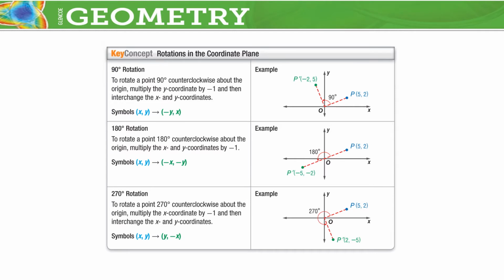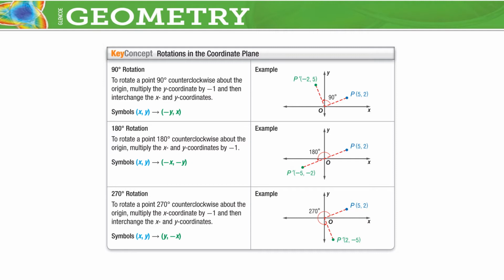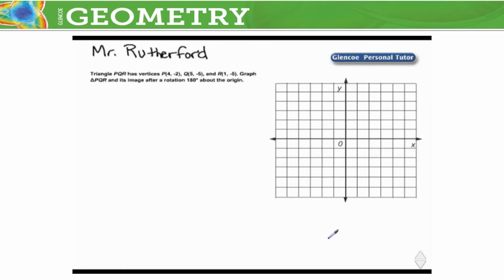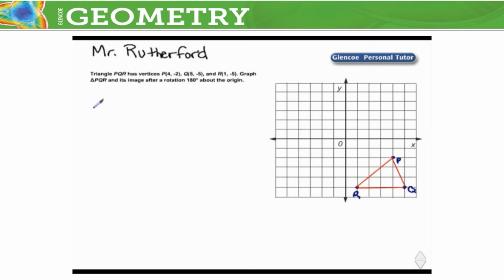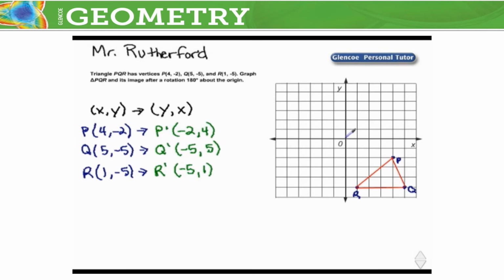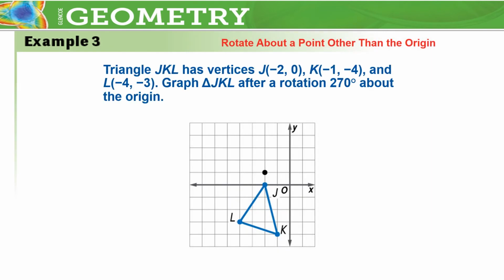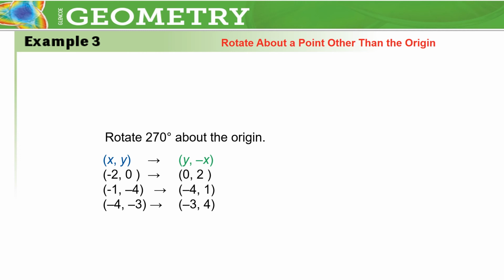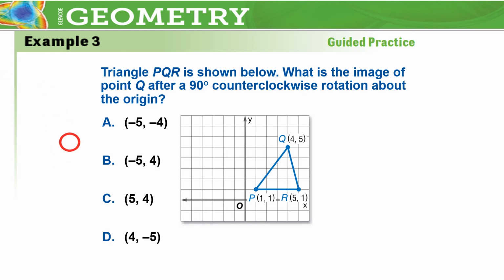Lesson 3 - 3 Rotations